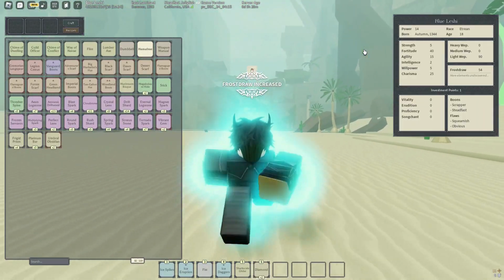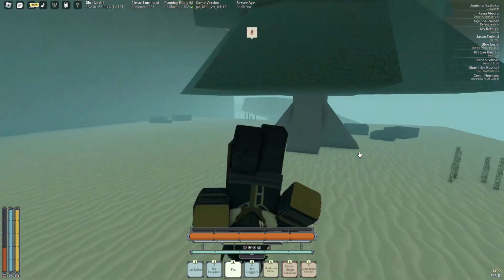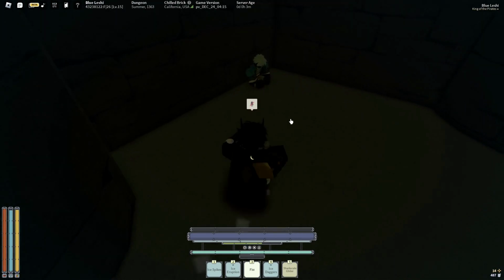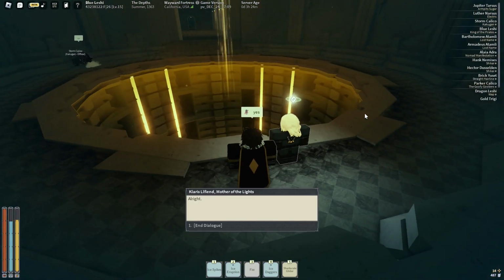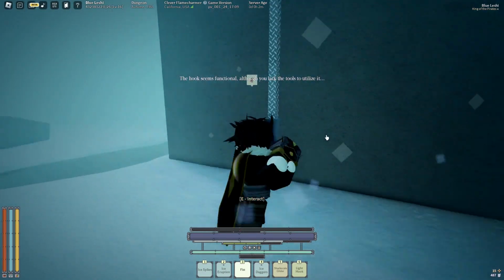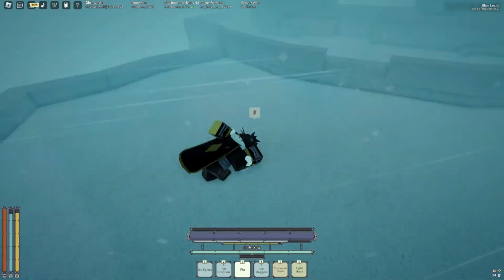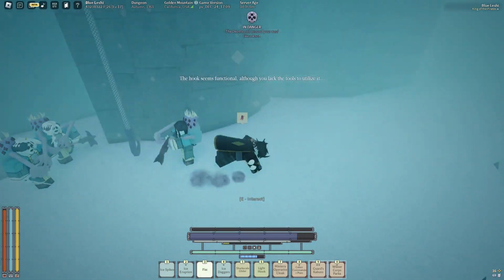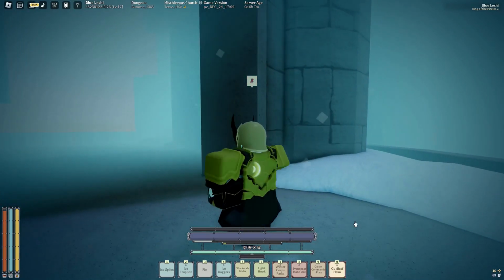SONGSEEKER LAYER 2/VERSE 2 ICE PROGRESSION | Deepwoken